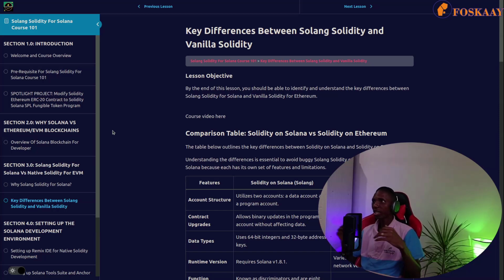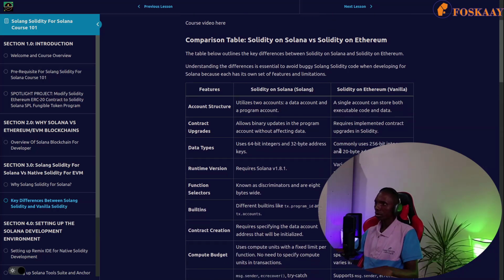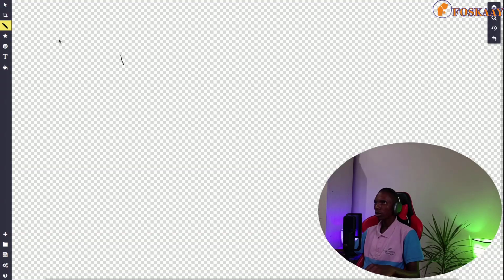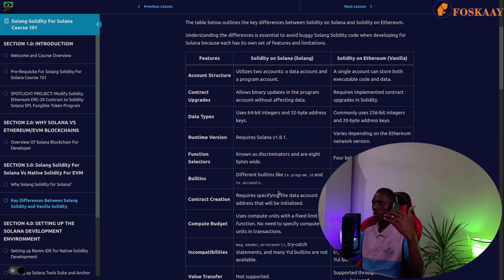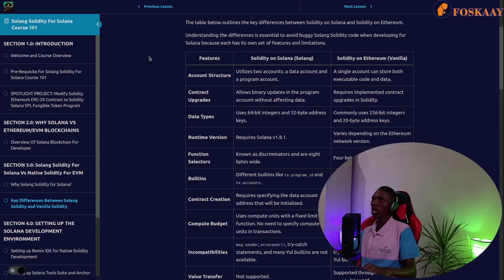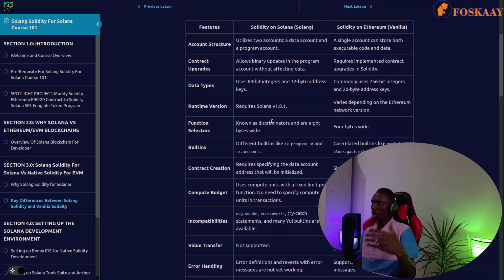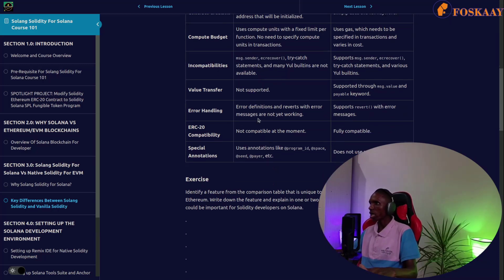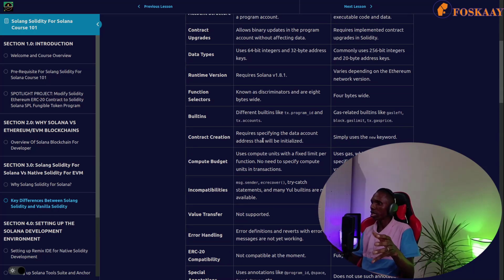Vanilla Solidity vs Solang Solidity (Differencies)- Solang Solidity For Solana Course 101 Ep6